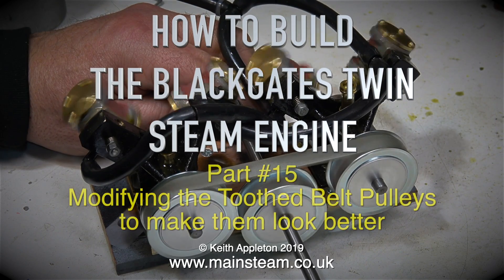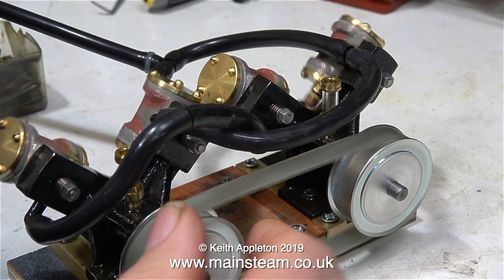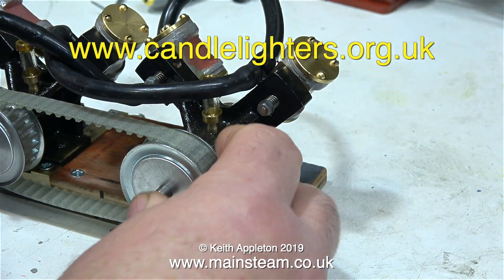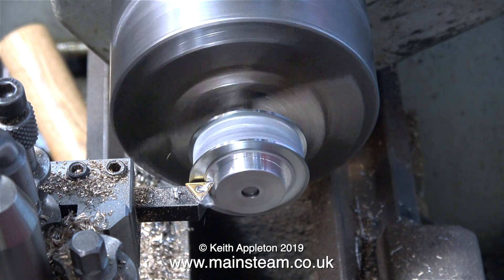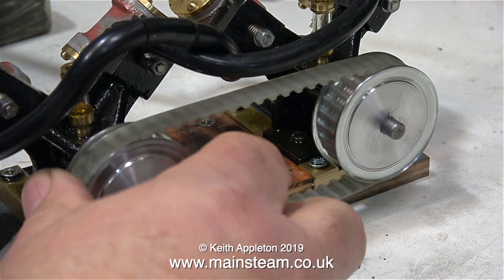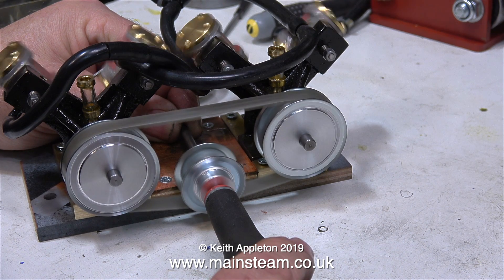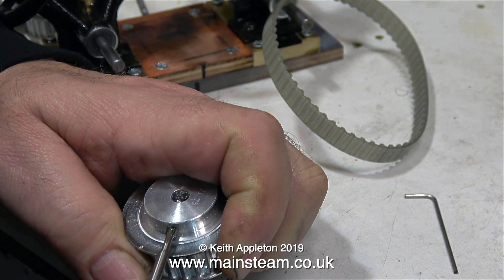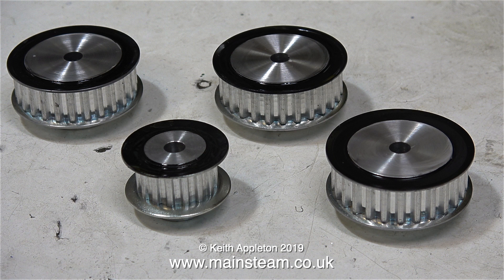HOW TO BUILD THE BLACKGATES TWIN STEAM ENGINE - PART #15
How To Build The Blackgates Twin Steam Engine - Part #15 . Improving the appearance of the Toothed belt pulleys and answering questions from a very small number of viewers. I would like to thank my Daughter Charlotte for making the intro and end title graphics for me.
for the help and advice regarding toothed belts & pulleys.